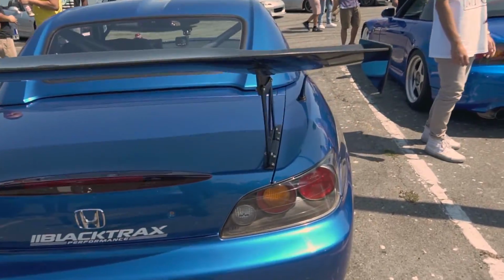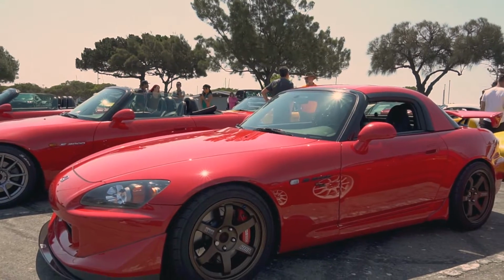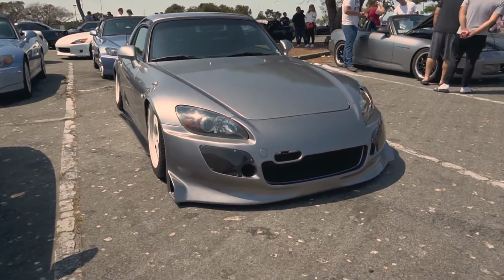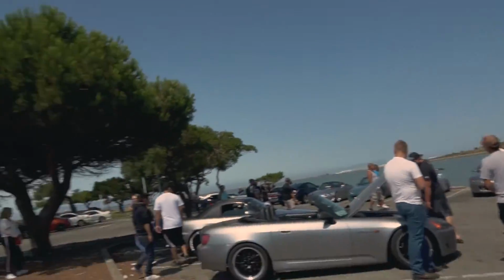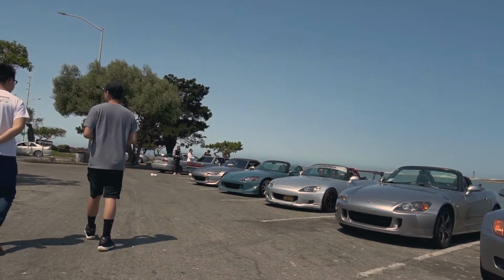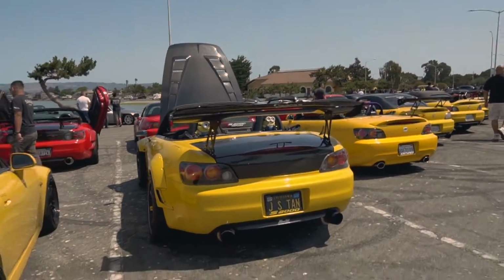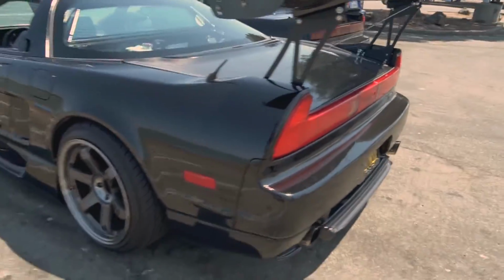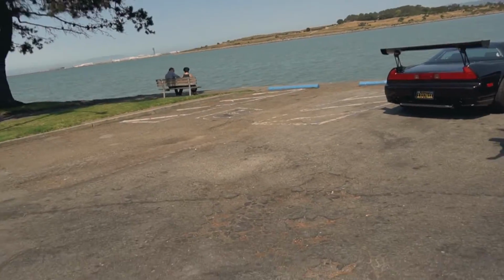S2000 Mega Meet - TONS OF S2000'S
Went and hung out with a bunch of S2000 owners from the Bay Area. Another year hanging out with cool people glad the turn out keeps getting bigger! Have to love that Bar Area weather!

Camera I use
Mic I use
My Joby tripod
My old Camera
My old lens

Best Gopro Vlog Setup:
GoPro Case
GoPro Tripod
Gopro Mic

Listen to the podcast on these platforms!

Camera I use
Mic I use
My Joby tripod
My old Camera
My old lens

GoPro Case
GoPro Tripod
Gopro Mic